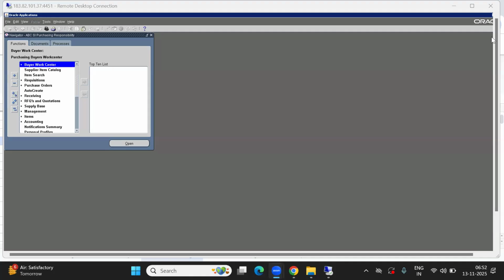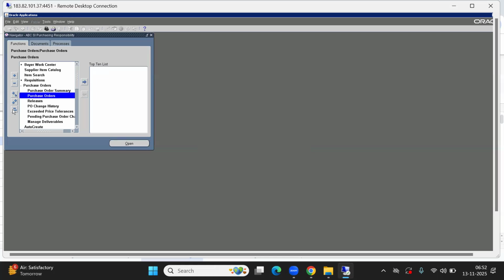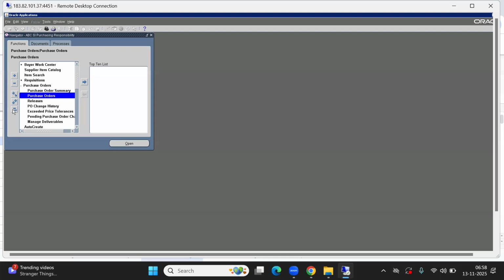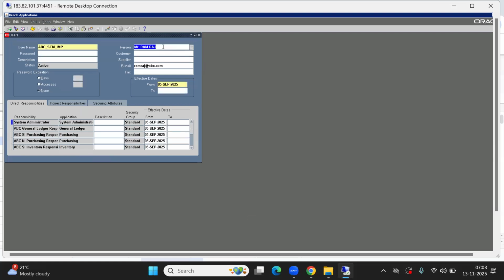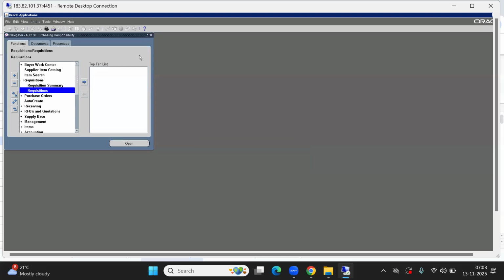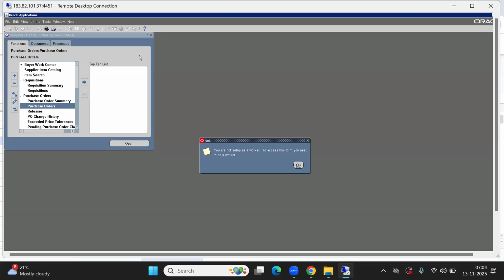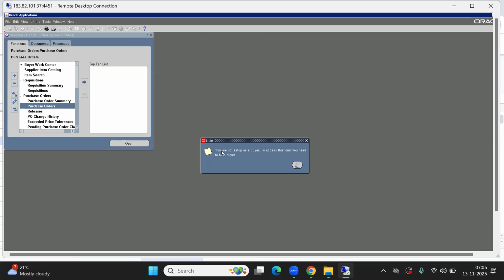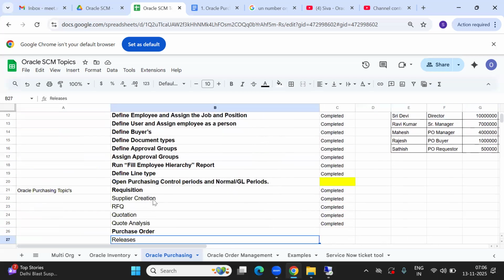17. Oracle Purchasing Topics - Standard, Planned, Blanket and Contract Introduction